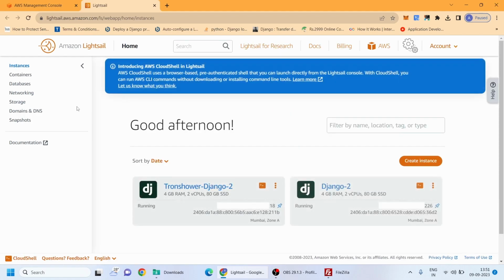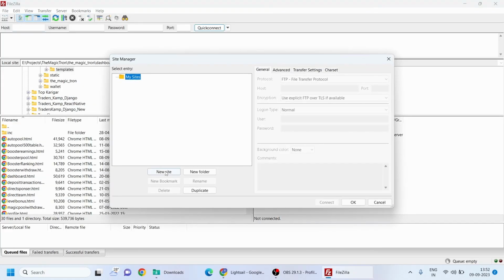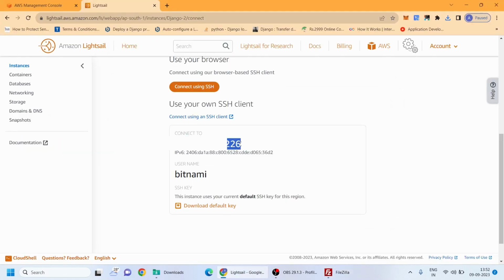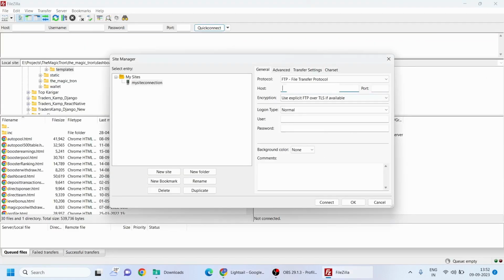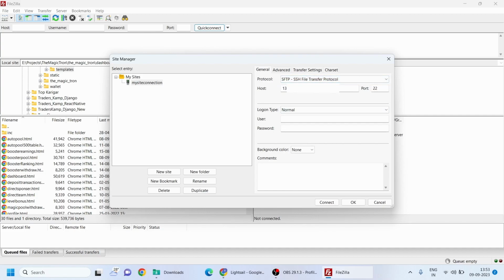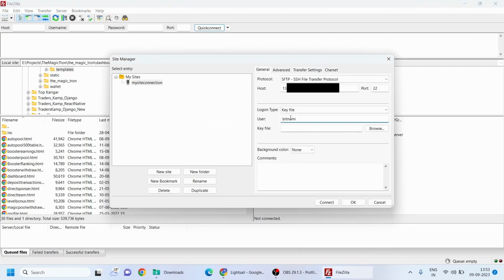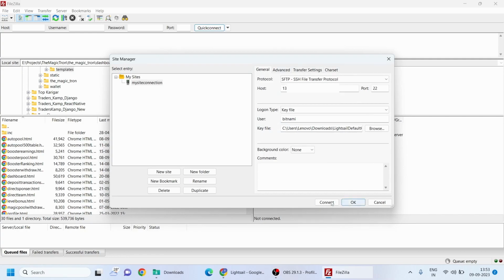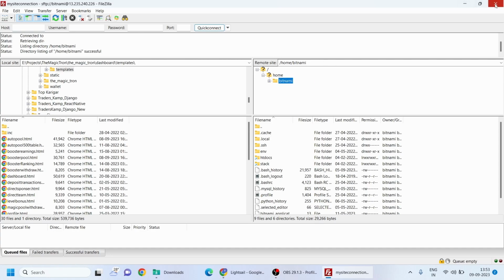How To Connect Light Sail Server with Filezilla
Description:
Welcome to our comprehensive tutorial on how to seamlessly connect your Amazon Light Sail server with FileZilla, a powerful and user-friendly FTP client. Whether you're a web developer, a system administrator, or just looking to manage your server files effortlessly, this step-by-step guide will walk you through the process.

In this video, we'll cover:

Introduction to Amazon Light Sail: Learn the basics of Amazon Light Sail and understand why it's a popular choice for hosting websites and applications in the cloud.

Creating SSH Key Pairs: Security is crucial when connecting to your server. You'll learn how to generate SSH key pairs and associate them with your Light Sail instance for secure access.

Connecting FileZilla to Your Server: We'll demonstrate the step-by-step process of configuring FileZilla to connect to your Light Sail server via SFTP (SSH File Transfer Protocol).

Uploading and Downloading Files: Once connected, we'll show you how to effortlessly transfer files between your local machine and the Light Sail server.

Troubleshooting and Common Issues: Learn how to troubleshoot common connectivity issues and ensure a smooth experience.

By the end of this tutorial, you'll have the knowledge and confidence to connect your Amazon Light Sail server with FileZilla efficiently, making file management and data transfer a breeze. Let's dive in!